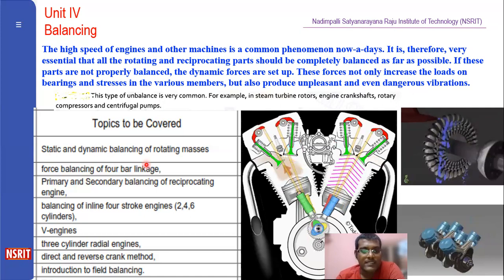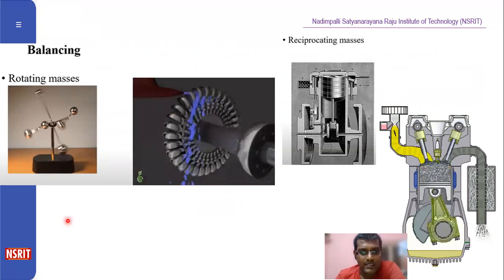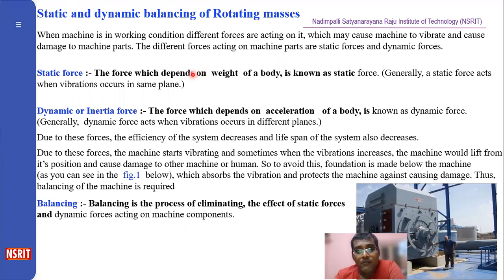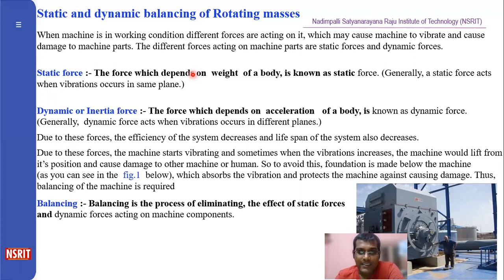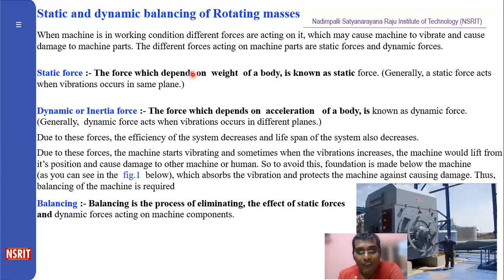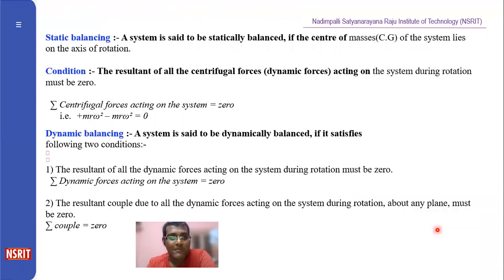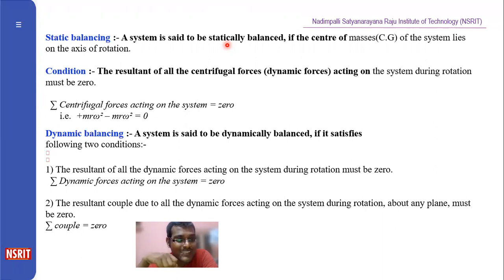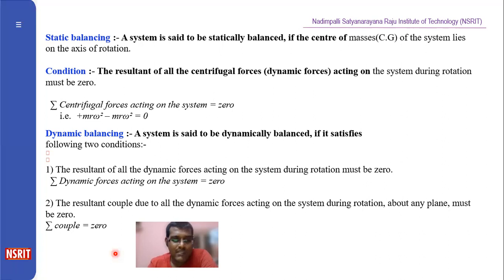Static and dynamic balancing of rotating masses